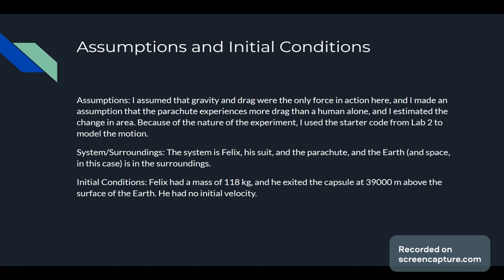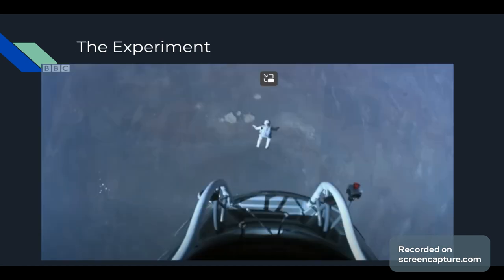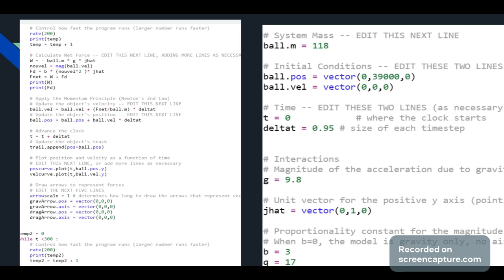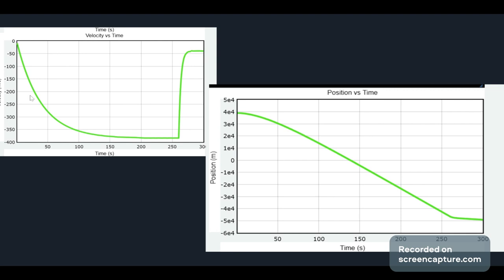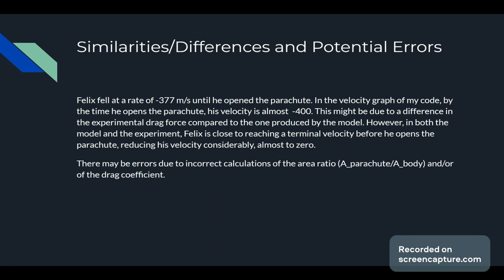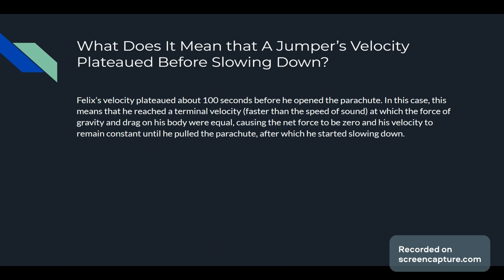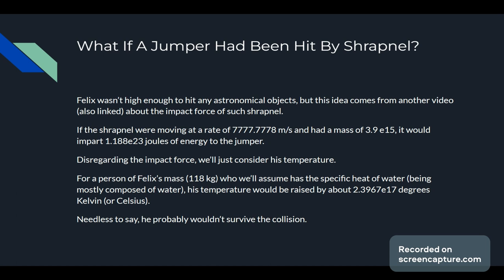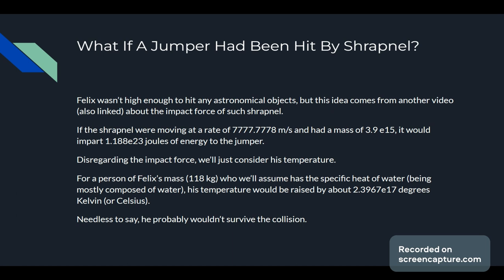Lab 5 - World's Highest Skydive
This video is for Lab 5 in Physics 2211 at Georgia Tech. It describes some of the physics of Felix Baumgartner's record-setting jump from the stratosphere. I collected experimental data from scientific websites and a video about the ISS.